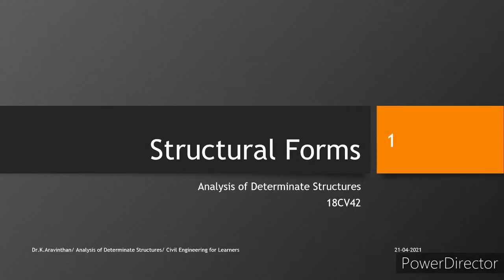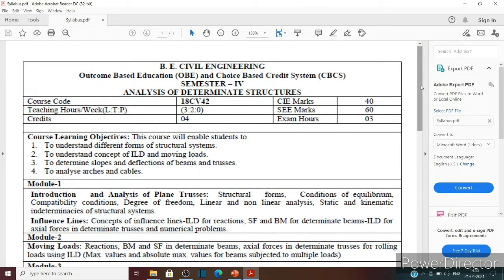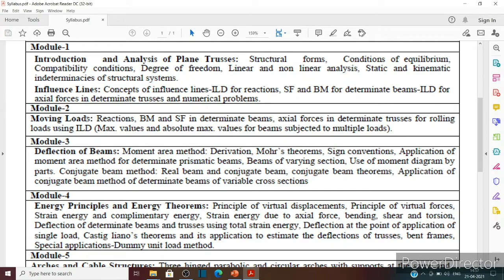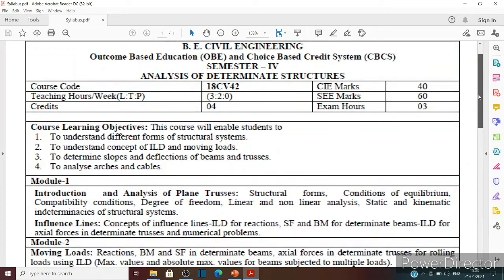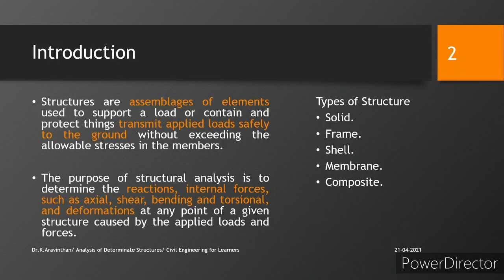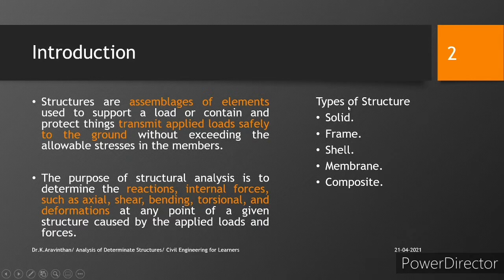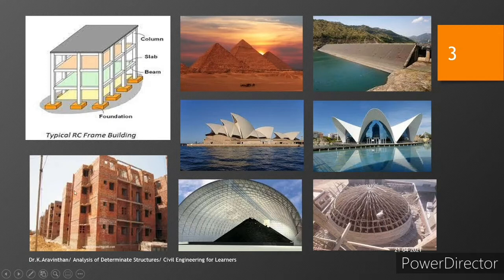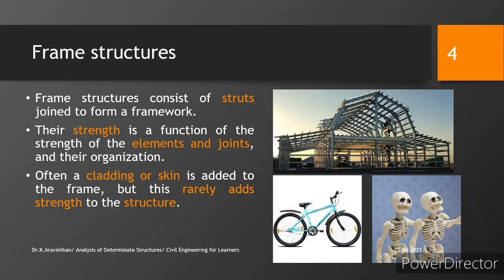Structural Forms 1-1 | Analysis of Determinate Structures | 18cv42 | Dr.K.Aravinthan